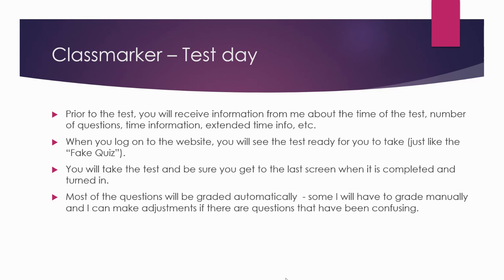H Chapter 0 - Classmarker